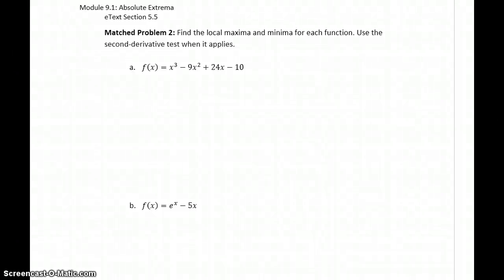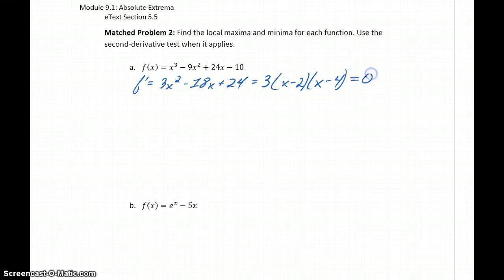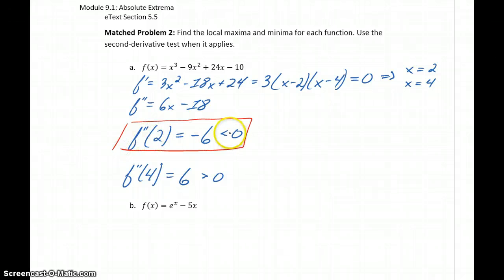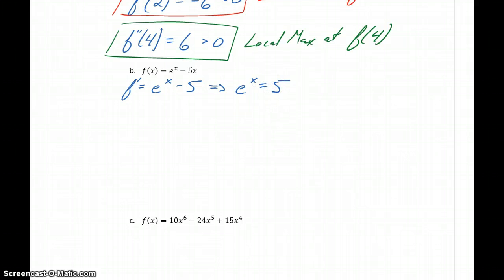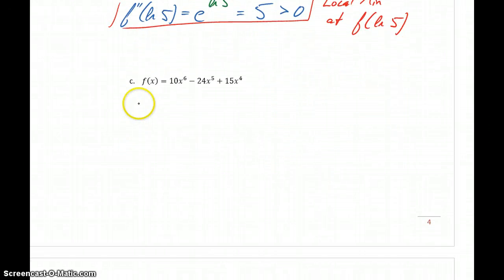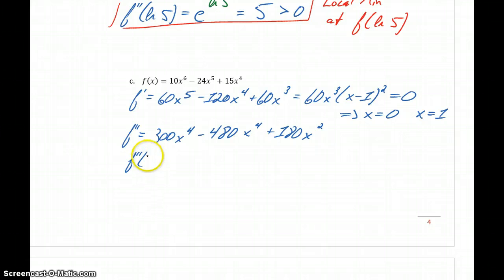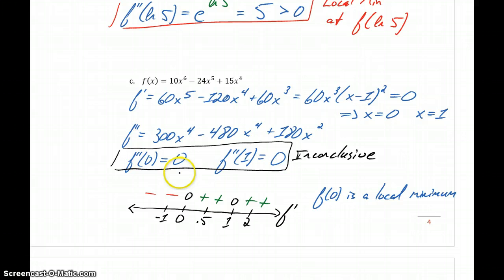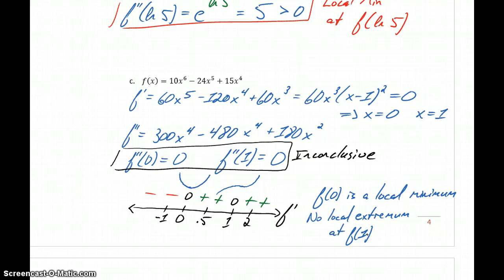MATH 151 Module 9.1 Matched Problem 2